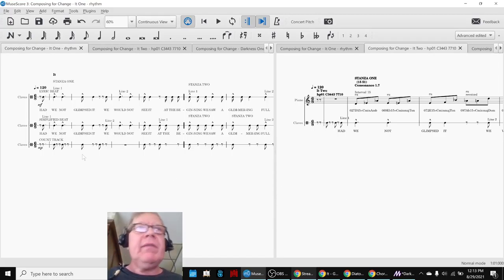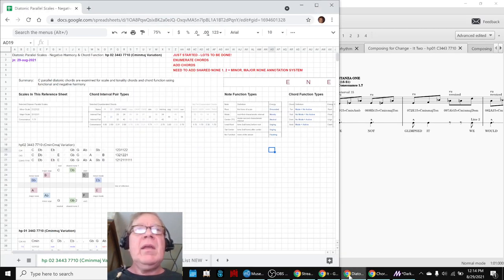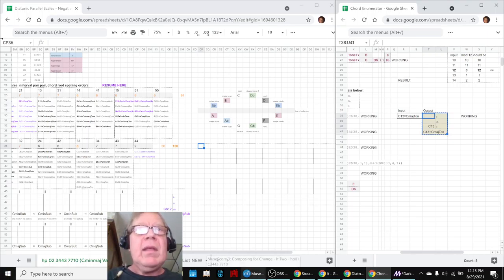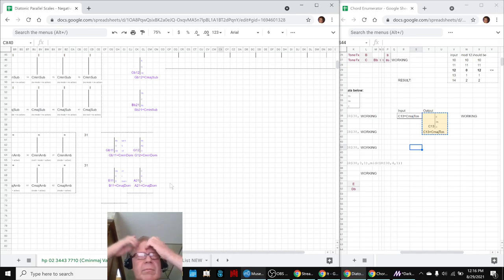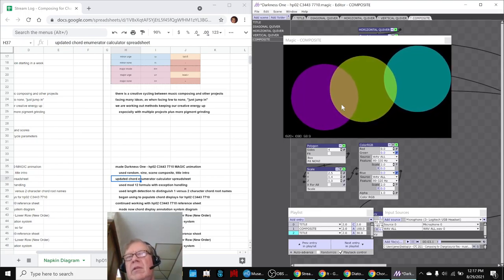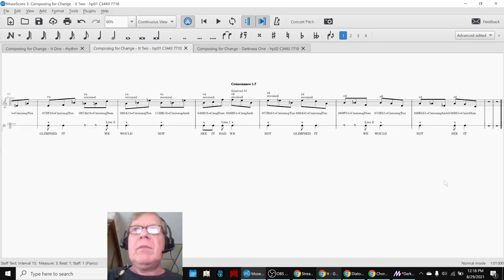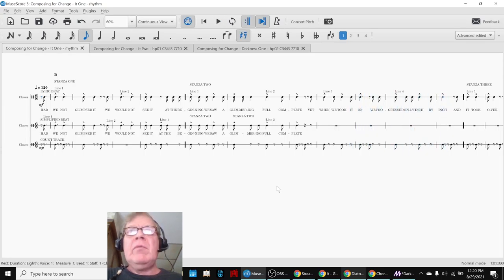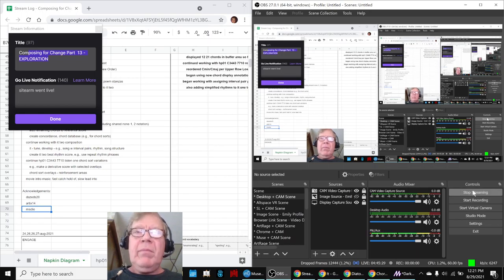Composing for Change Part 13 EXPLORATION Stream Highlight 29 Aug 2021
chord enumerator is updated; darkness one animated; it two started